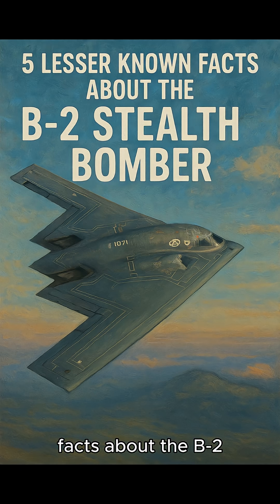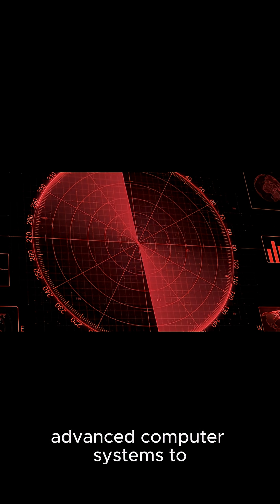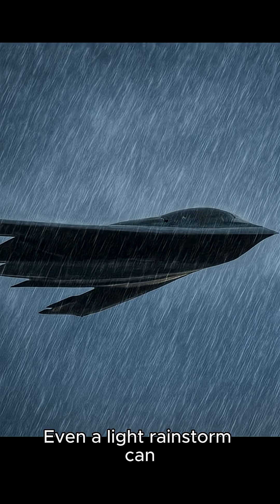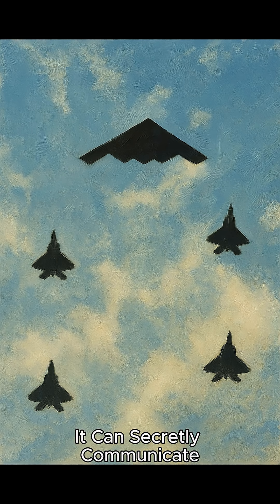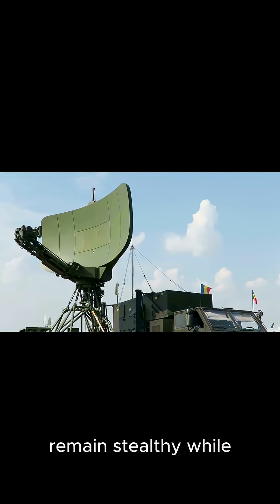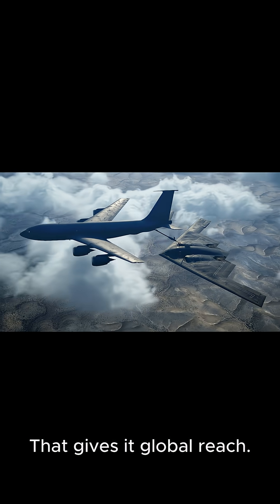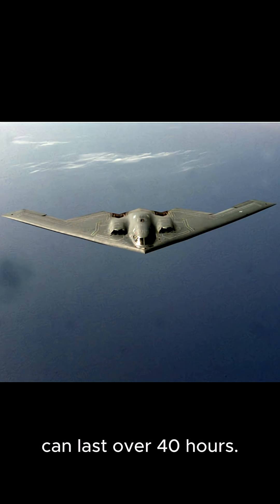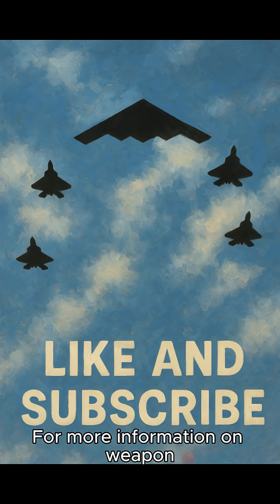5 Crazy Facts About the B-2 Stealth Bomber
The video highlights five surprising facts about the B-2 bomber.